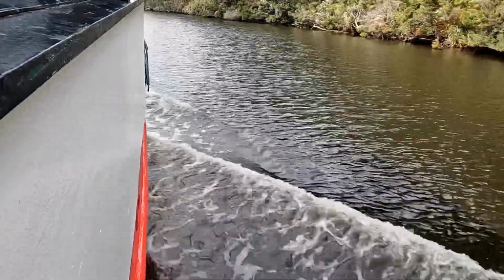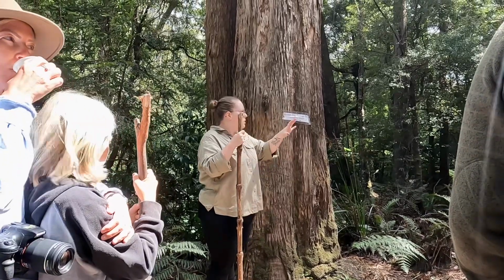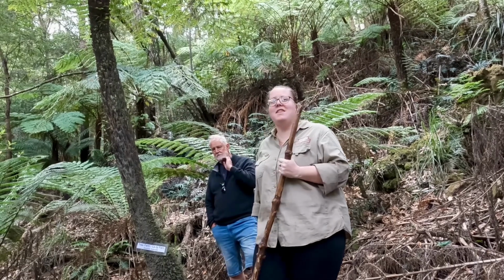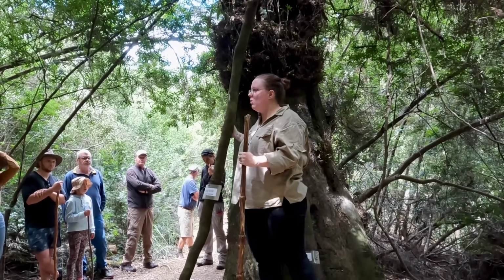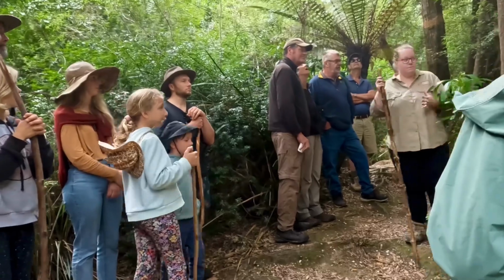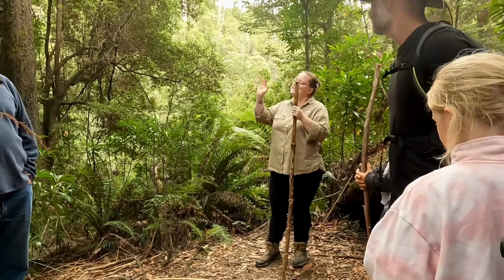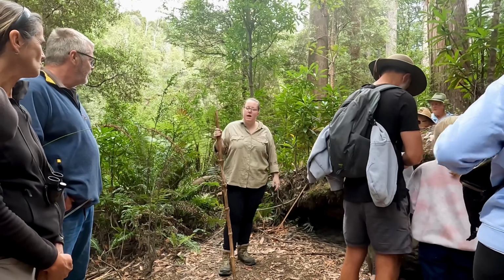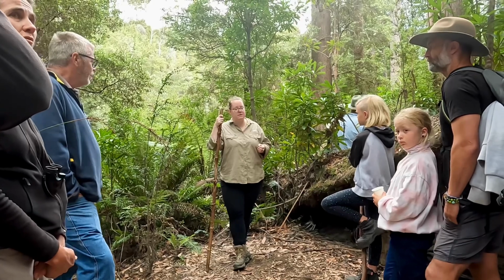A Walk in the Tarkine | Ep 29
We learn the secrets of a sub-tropical rainforest when we take a guided tour with some locals